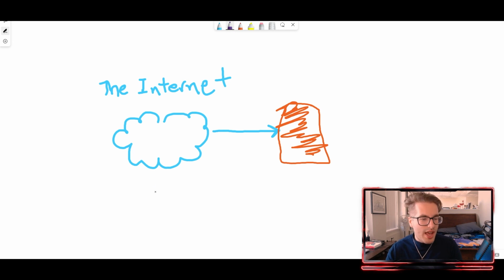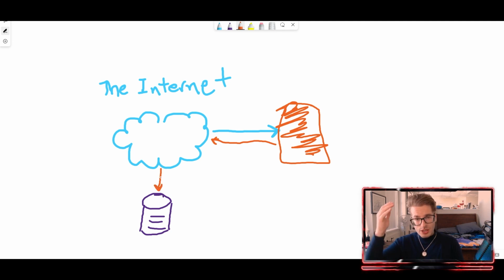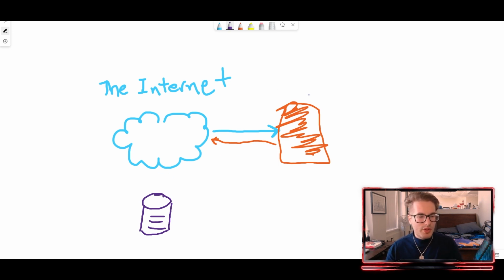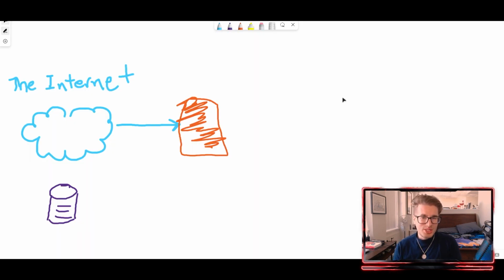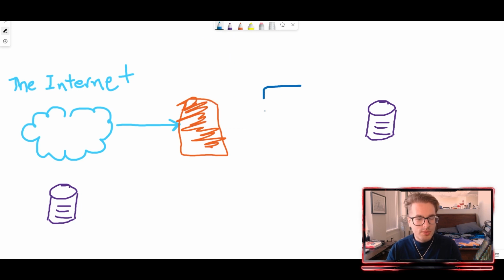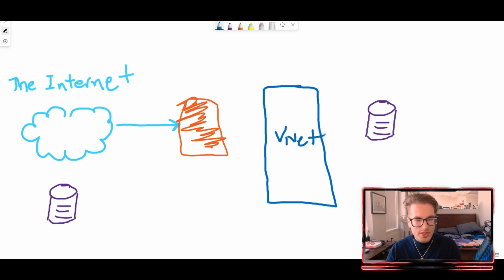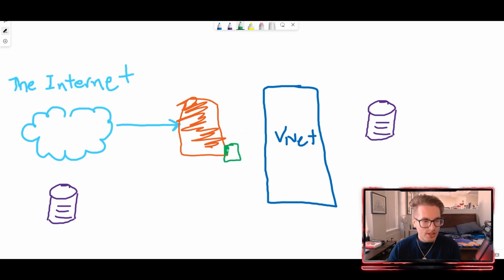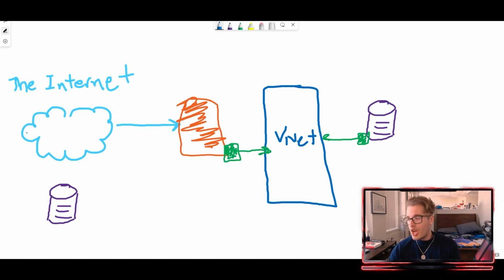Every Good Cloud Solution Starts with This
Hello all, welcome to another Cloud Video.

Today, we're talking about one of the fundamental resources of building secure, optimal, and resilient Cloud Solutions. In this video we will outline the purpose and beauty of Virtual Networks.

0:00 - 0:40 Introduction
0:40 - 6:00 Virtual Networks
6:00 - 7:33 TLDR (Conclusion)